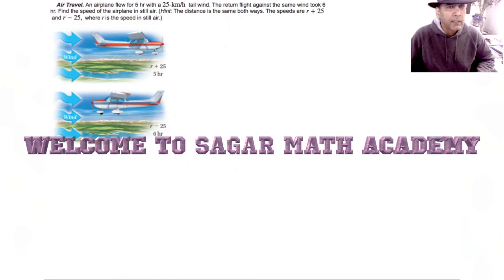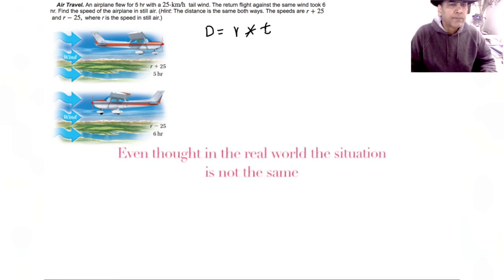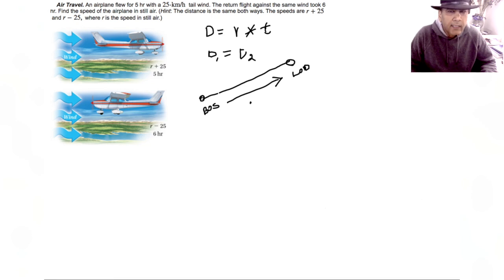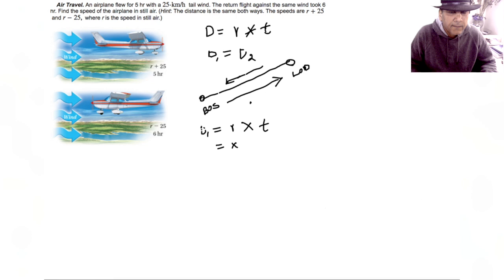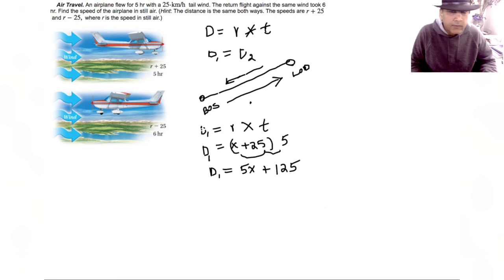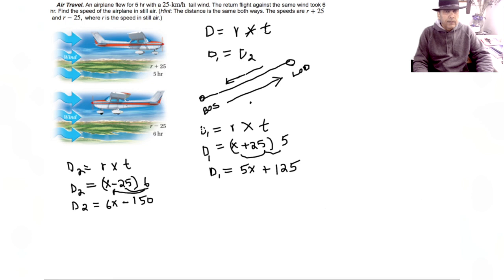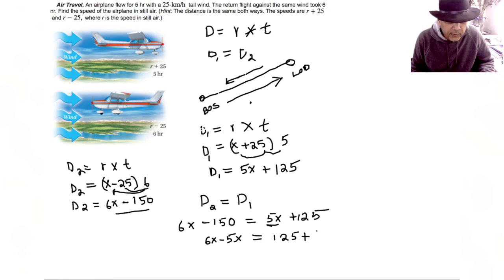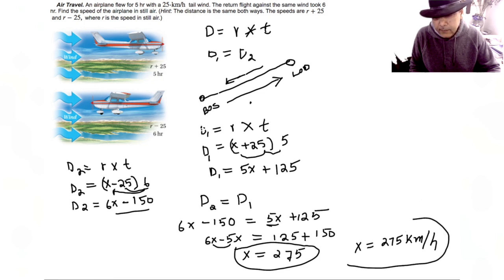Application of distance formula- Word Problem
MAT097-Ch13 FnlPrca